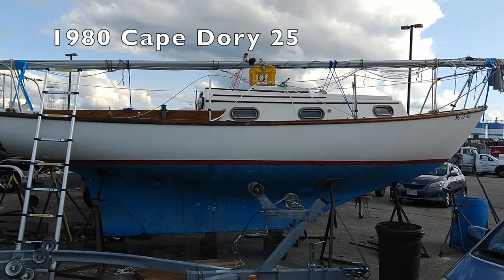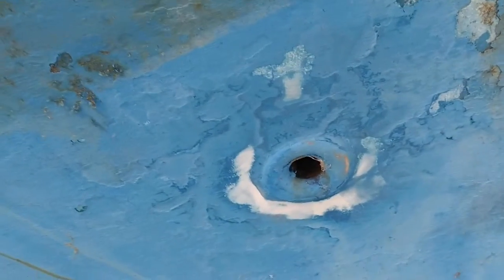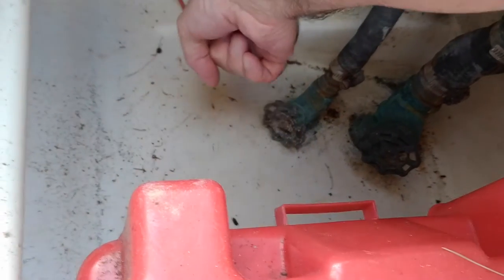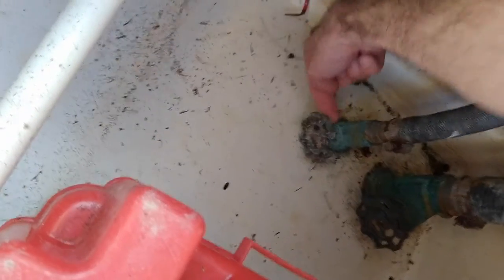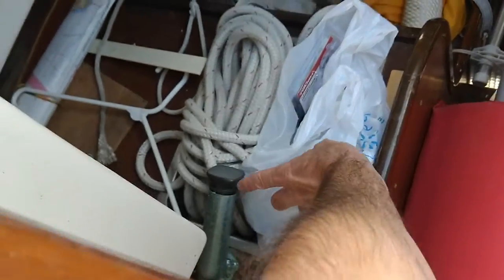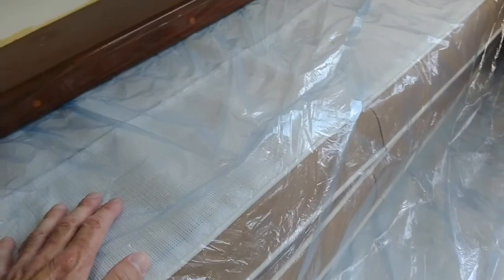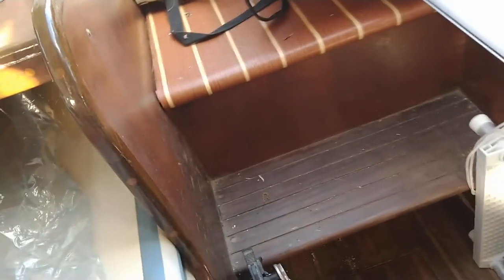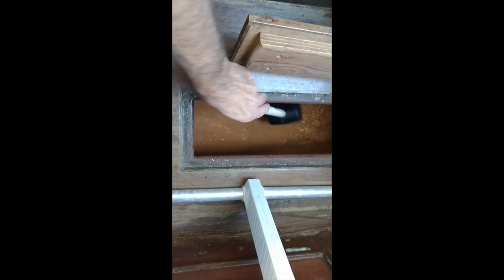1980 Cape Dory 25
1980 Cape Dory 25 Sailboat. Bought it used in August 2021. Putting it in the water in the spring of 2022. Needs some work first.